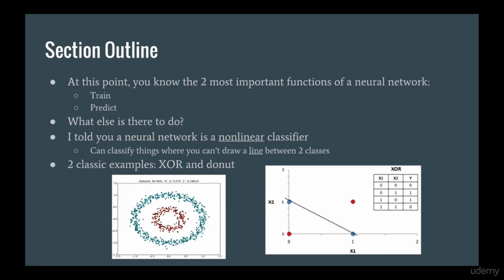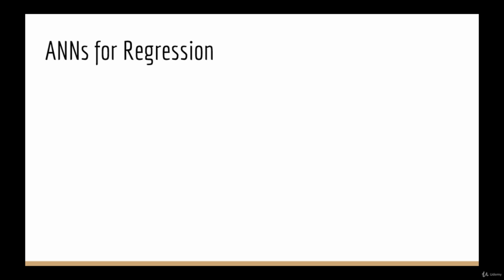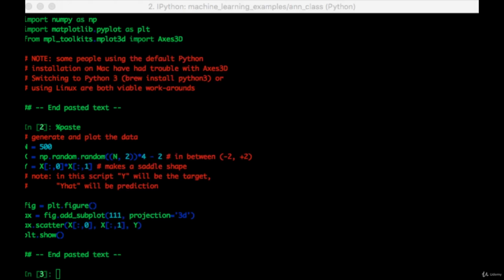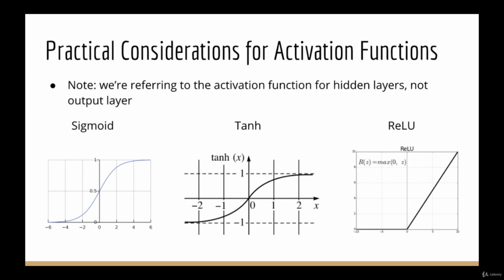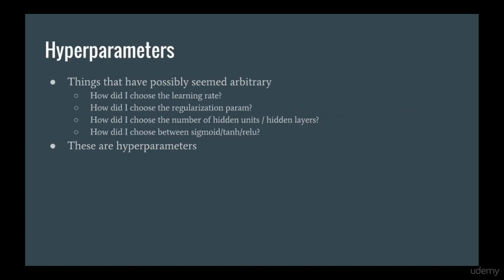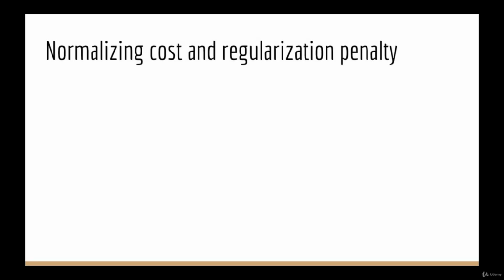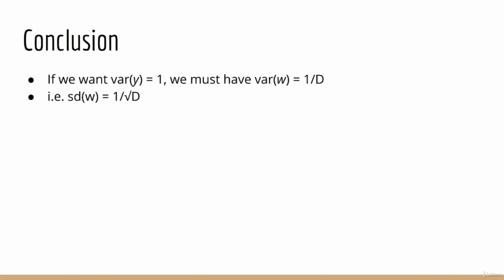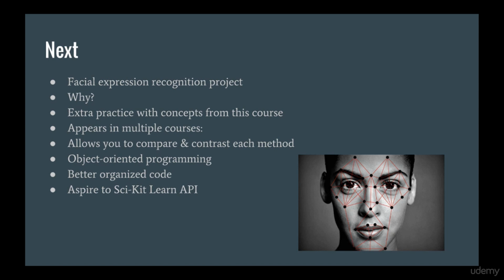What Happens When You MASTER Machine Learning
Ready to take your machine learning skills to the next level? In this video, we dive deep into Practical Machine Learning, covering everything you need to apply ML algorithms to real-world problems. From data preprocessing and feature selection to model training, hyperparameter tuning, and deployment, we guide you step by step through the entire workflow.

Whether you’re a beginner looking to break into AI or an intermediate learner wanting to refine your skills, this video has got you covered. Learn how to build, optimize, and deploy machine learning models — all in one place!

🔑 What you’ll learn:

Data cleaning & preprocessing techniques
Model evaluation metrics & validation strategies
Hyperparameter tuning & regularization methods
Handling real-world challenges like imbalanced data & overfitting
Deploying ML models to production (Flask, FastAPI, or cloud services)
By the end of this video, you'll not only understand the theory but also know how to bring ML models to life!